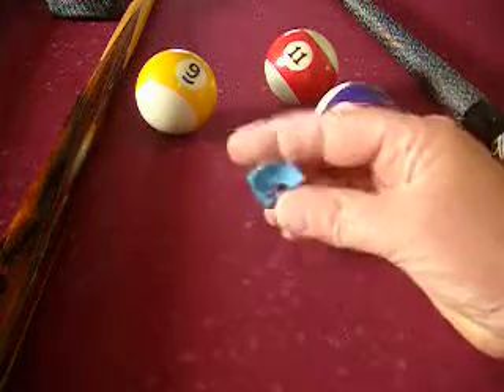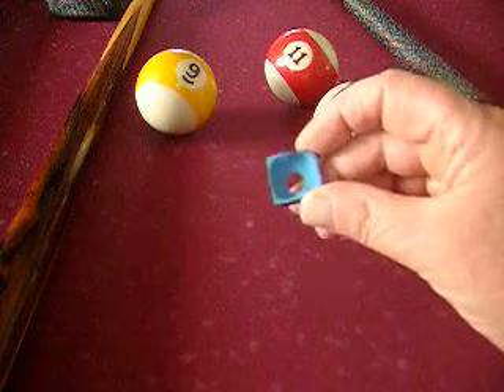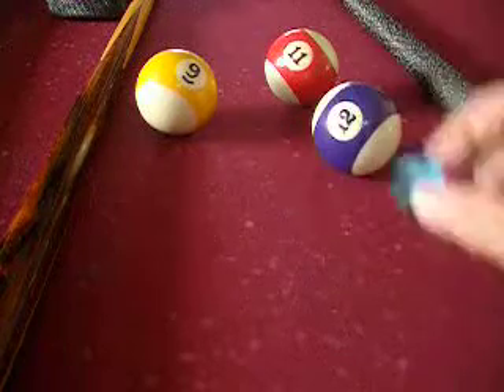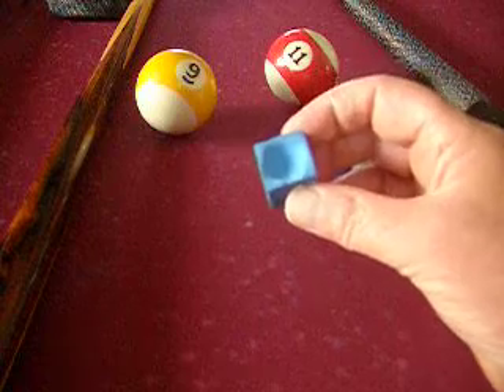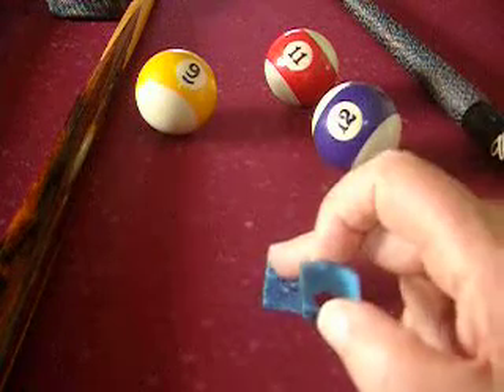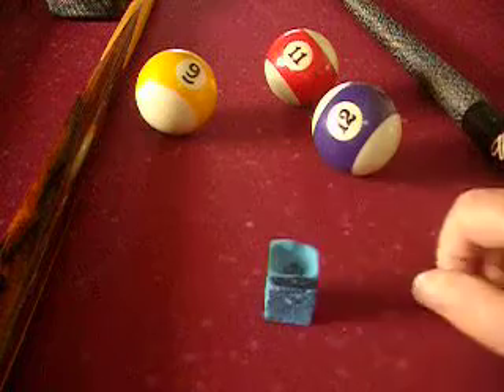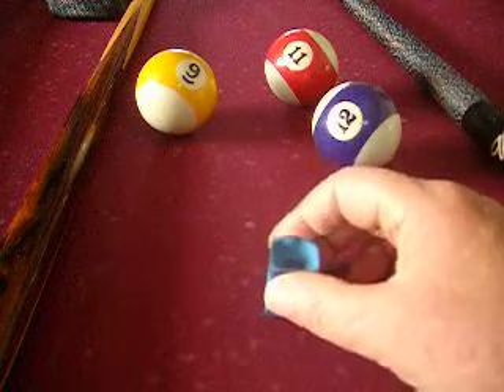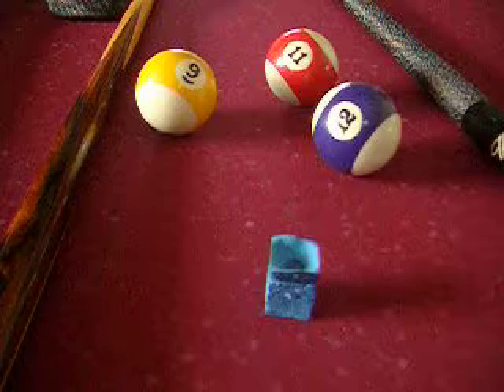NEW SNOOKER POOL CHALK MAXIMUM USE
HOW TO GET EVERY LAST CRUMB OF CHALK FROM YOUR CUBE

THIS DELAYS BUYING A NEW BOX OF CHALKS  THAT HAS A PLASTIC WRAPPER THAT COULD EASILY  END  UP IN THE OCEAN  WRAPPED AROUND A PENGUINS BEAK